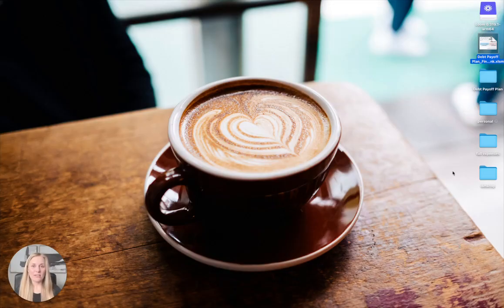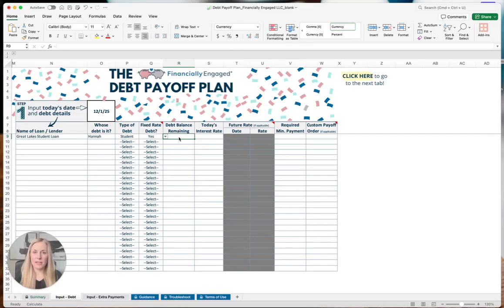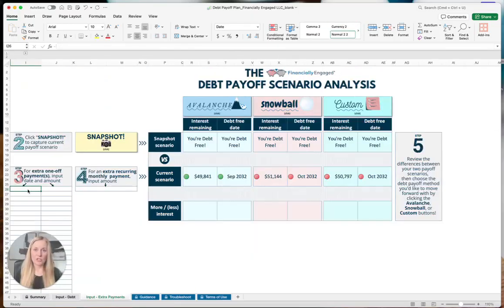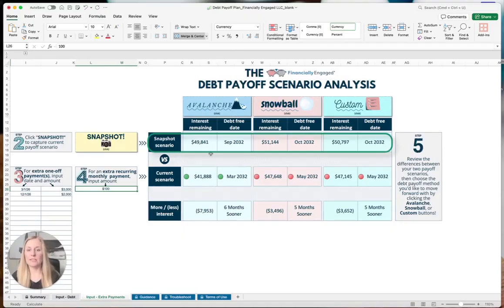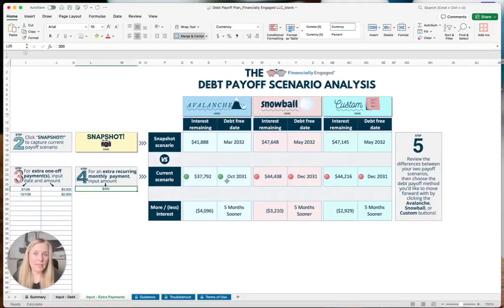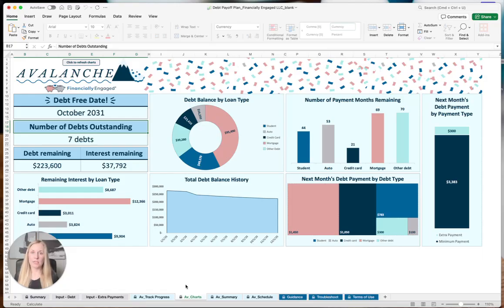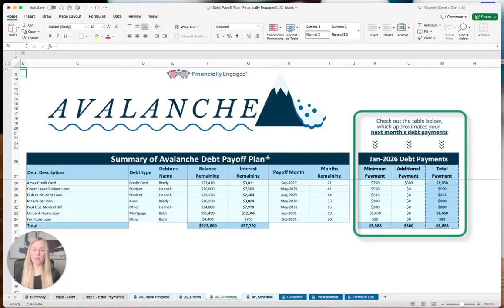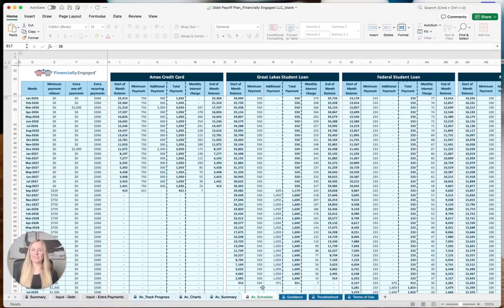Debt Payoff Plan Video Tutorial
Timestamps:
Enable Macros: 00:26
Input - Debt tab: 1:40
Input - Extra Payments tab: 4:42
Avalanche - Track Progress tab: 9:57
Avalanche - Charts tab: 11:09
Avalanche - Summary tab: 13:21
Avalanche - Schedule tab: 14:35